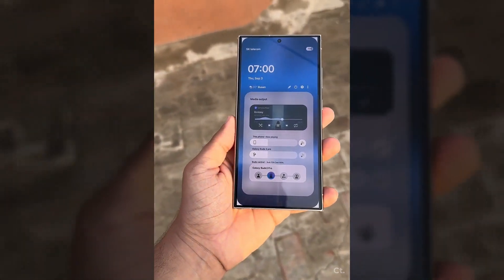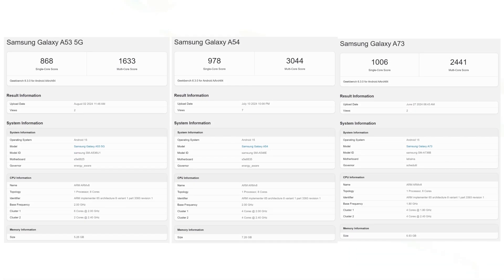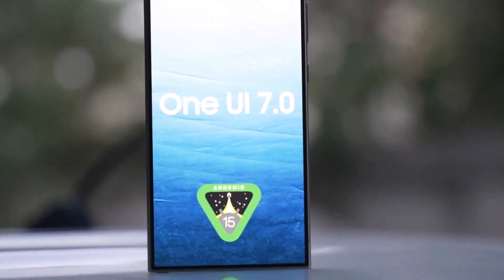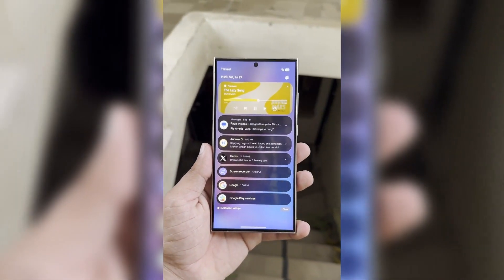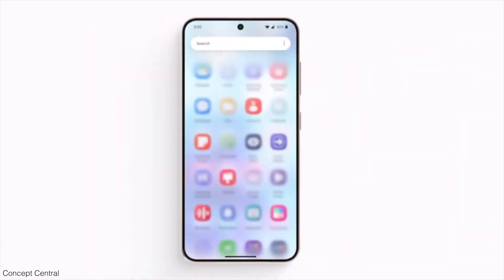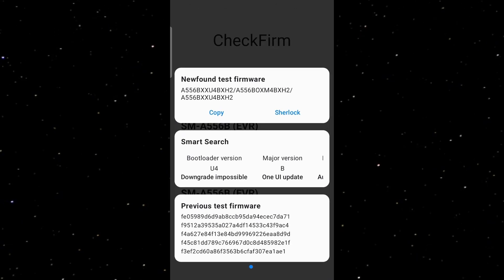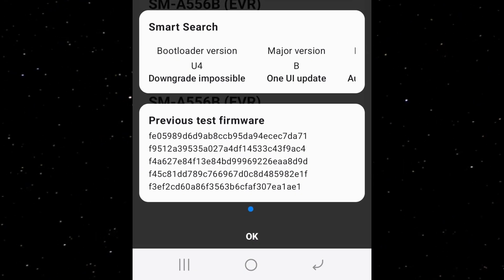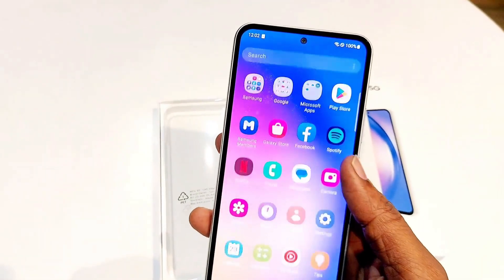Samsung One UI 7.0 Android 15 - FINALLY, IT'S OFFICIAL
One UI 7 testing is ongoing for Galaxy A53, A54 and more.